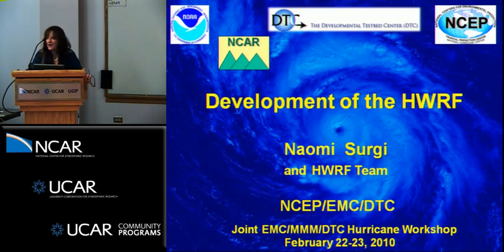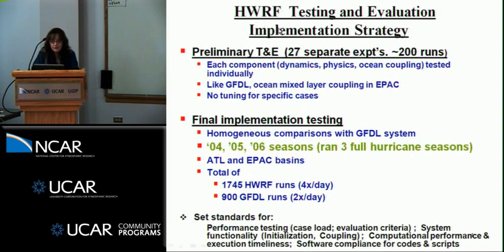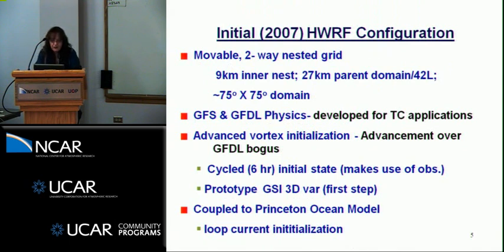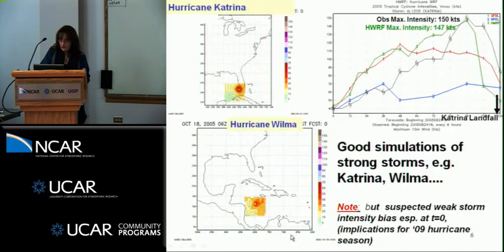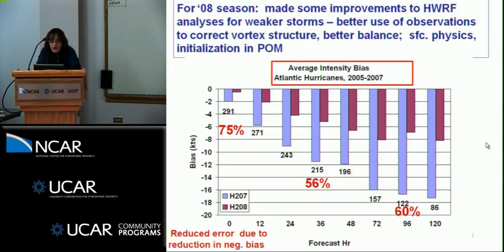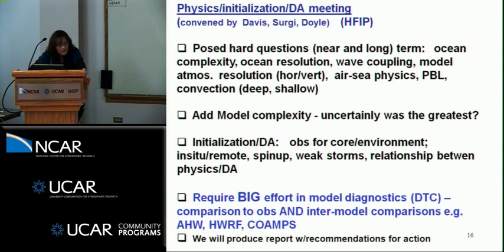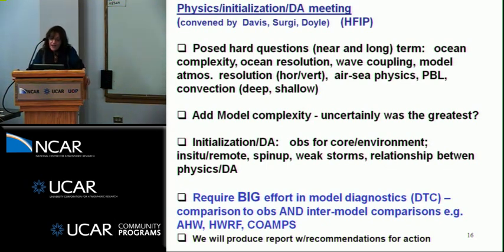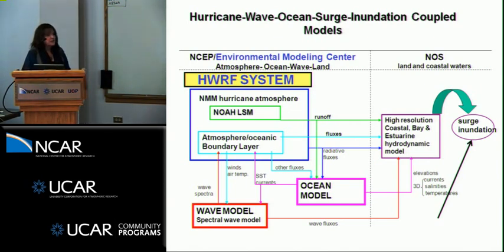Naomi Surgi - The development of NHC's operational hurricane WRF (HWRF)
EMC/MMM/DTC JOINT WRF FOR HURRICANES WORKSHOP
This 2010 workshop involved scientific talks on the evolution of hurricane science, the advancement of observations and modeling systems that has occurred over the past two decades, plus a summary of the major challenges remaining in numerical hurricane prediction.